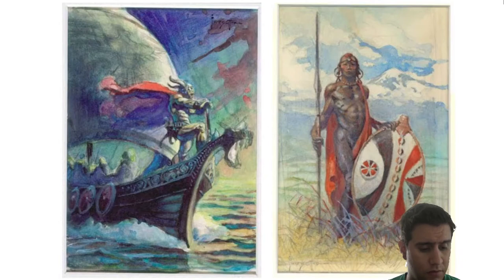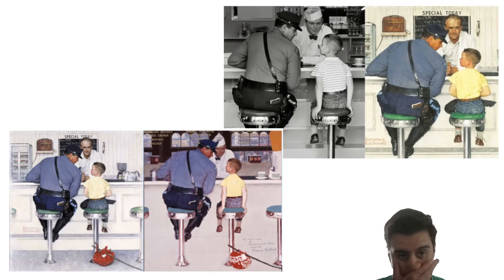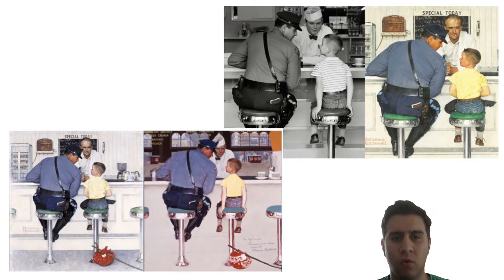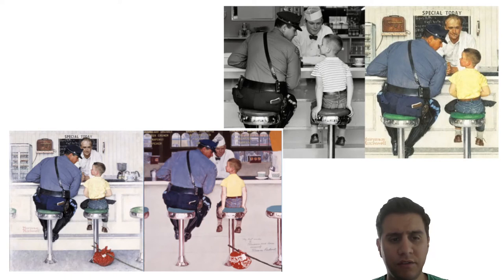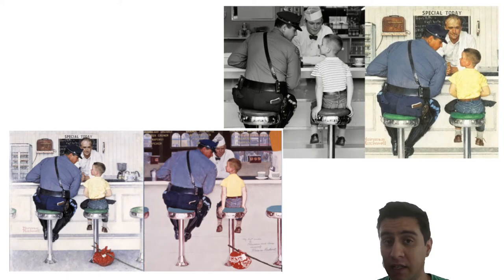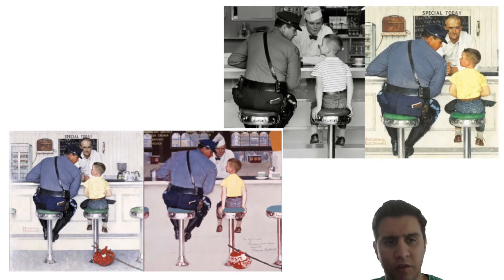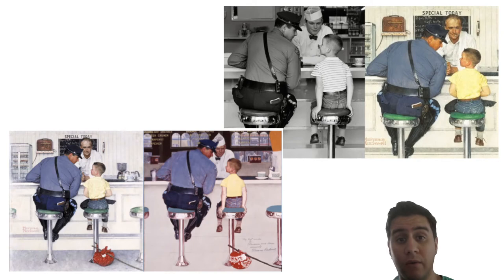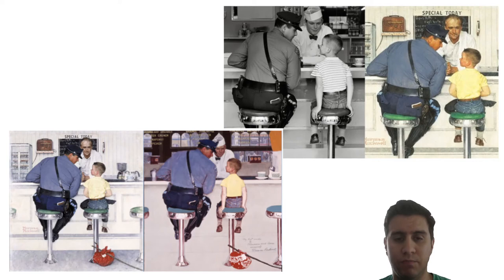Creating an Illustration in Clip Studio Paint Part 1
This is the first video in a series on creating a complete illustration in Clip Studio Paint. There is no drawing in this video, just an overall explanation of the how and why by looking at the art of some famous masters.